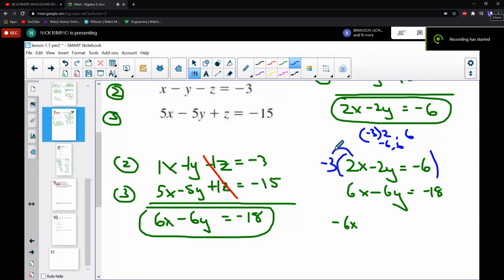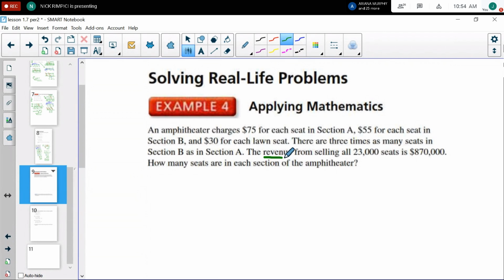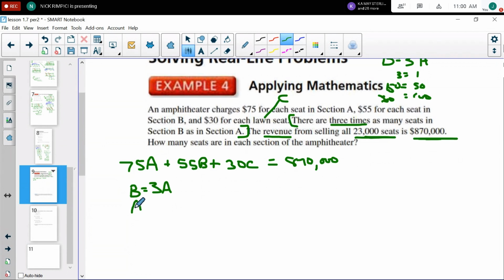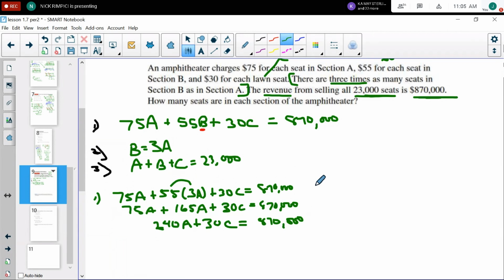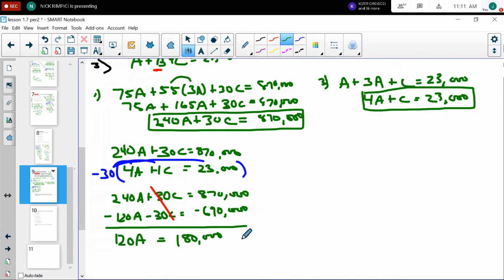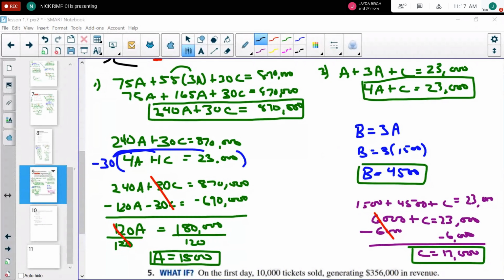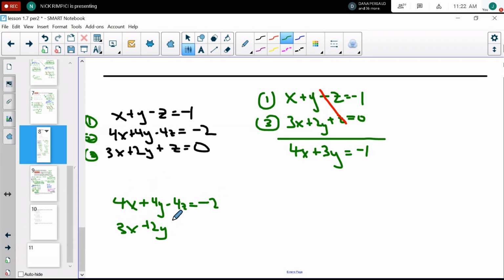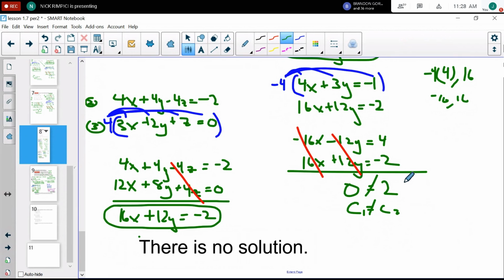Desktop 2020 10 20